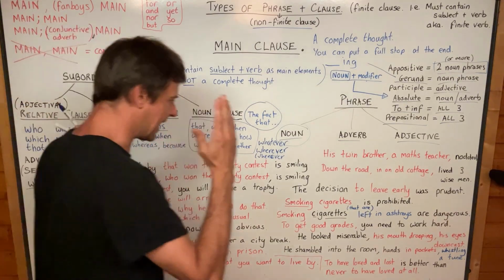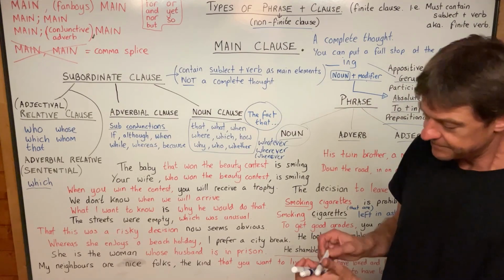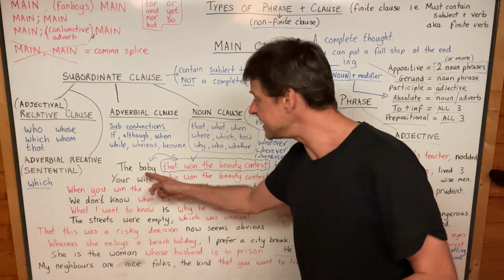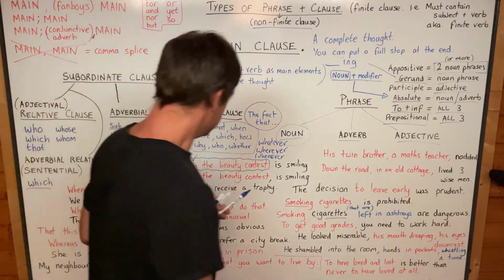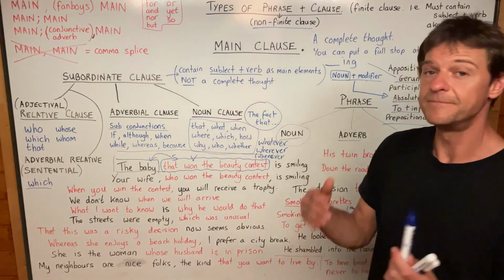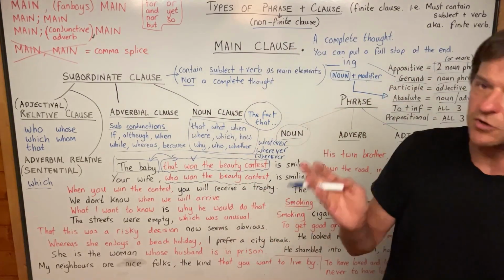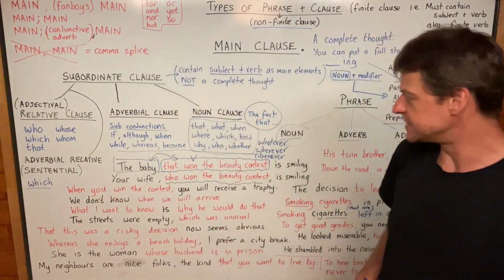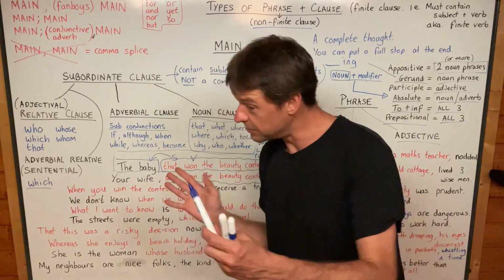Master English Grammar (Part 2) - Only £7